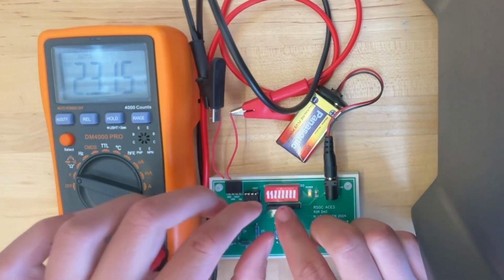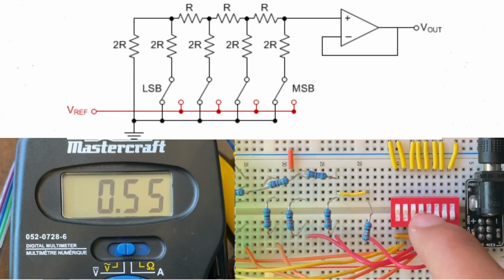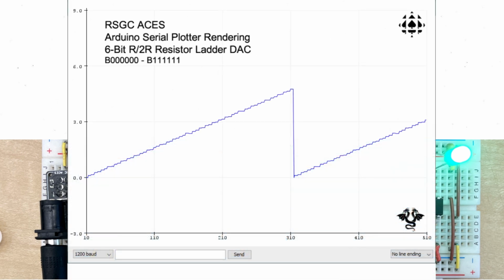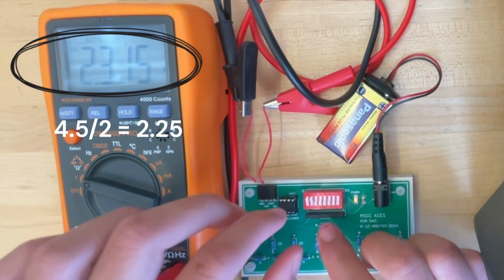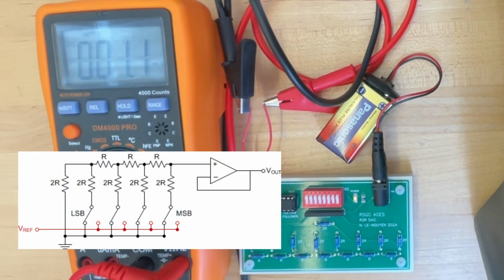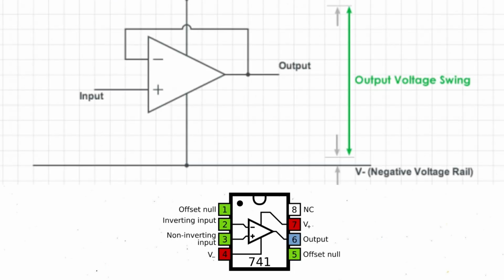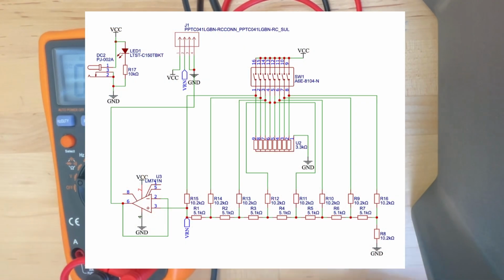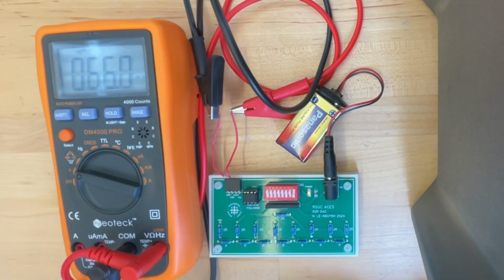Digital to Analog Conversion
Nathan Le-Nguyen
ICS3U-E
Royal St. George's College - RSGC ACES
Project 2.1 Digital-to-Analog Conversion

Timeline
0:00 -  Intro
0:28 - Breadboard Prototype and How it Works
2:19 - New Hardware Concepts
2:42 - PCB and Encasement
3:12 - Final Summary